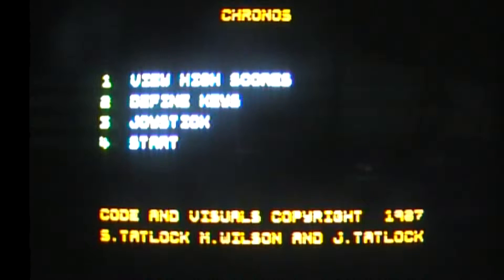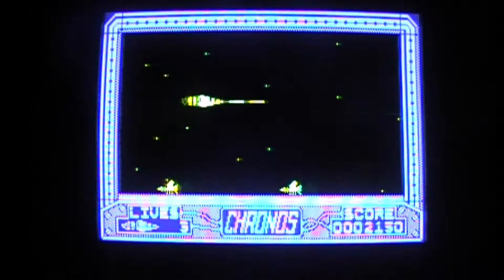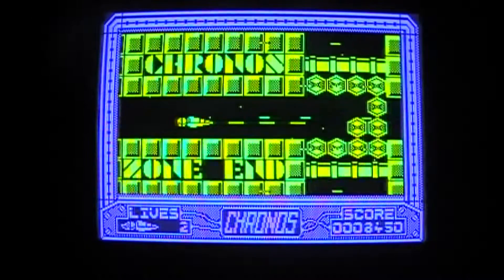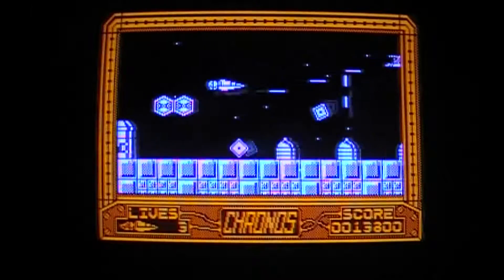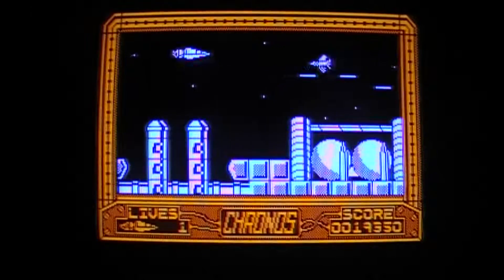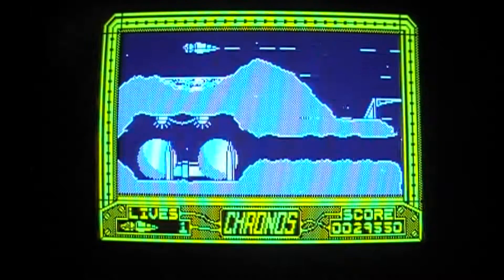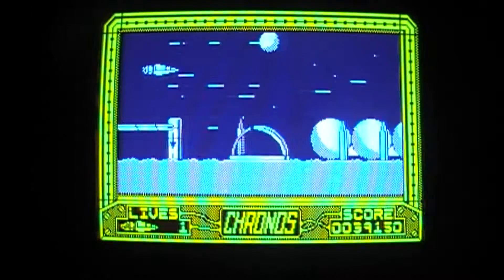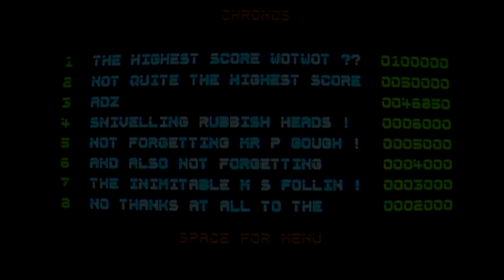Chronos Amstrad CPC (with commentary)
Title: Chronos
Company: Mastertronic
Written by: S & J Tatlock
Type: Scrolling shoot 'em up
Year:1987

A horizontal scrolling shoot 'em up in which you need to blast your way through 6 increasingly difficult levels of gameplay infested with every imaginable type of 'nasty' and several unimaginable types as well, to rescue the incarcerated "Chronos" who have been trapped in a different time dimension by the 'Mystical Dimension Weavers'.

A sideways scrolling shoot 'em up where you need to avoid nasties such as flying objects, lasers etc and of course solid walls. Requires quick trigger and reflexes to duck and weave through parts of a maze at times. Unlimited ammo is handy as there is plenty to shoot. You can move uop and down, as well as forward and backward in order to pull off some moves to save your skin. Aim of the game is to stay alive until the end (6 Levels). This game was a Spectrum port.